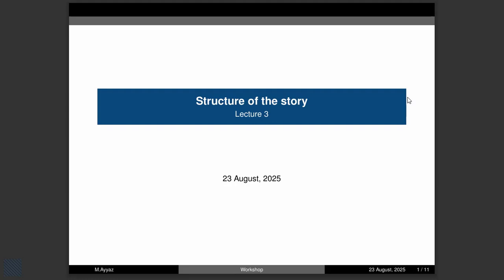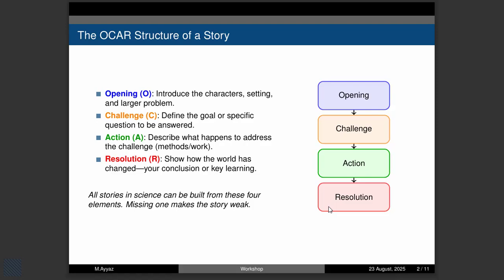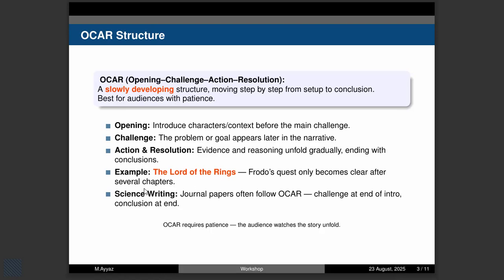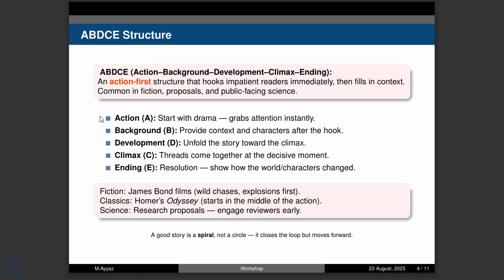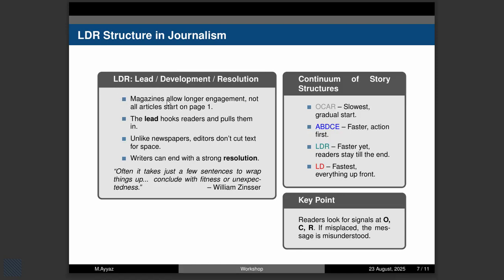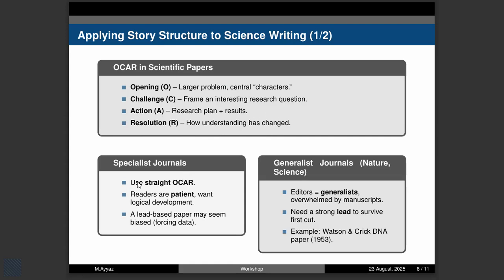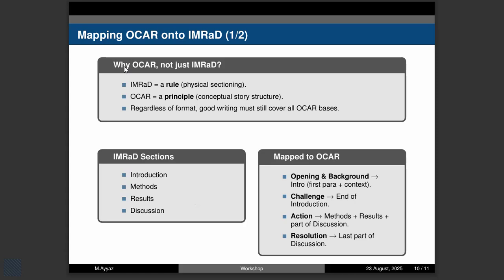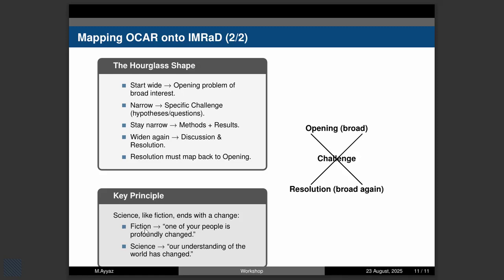3. Structure of a story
In this video, I break down the structure of a story and explain how it applies to technical writing. Whether you’re writing a research paper, report, or article, understanding story structure can make your work clearer, more engaging, and easier to follow.

You’ll learn:
✅ Why every story (and paper) has a beginning, middle, and end
✅ How the OCAR framework (Opening, Challenge, Action, Resolution) maps onto IMRaD (Introduction, Methods, Results, and Discussion)
✅ Practical tips to make your technical writing flow naturally like a story

This video is part of my Technical Writing Playlist, where I share strategies to improve clarity, structure, and impact in scientific and academic writing.

📌 Watch the full playlist here: [Add Playlist Link]